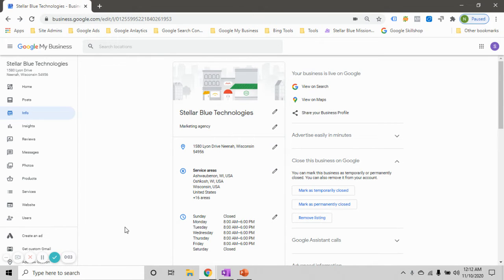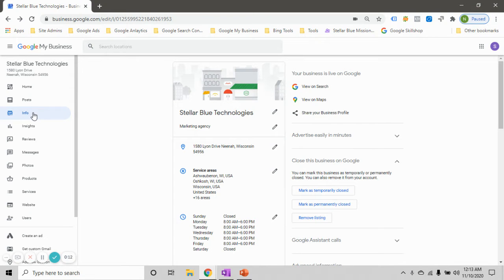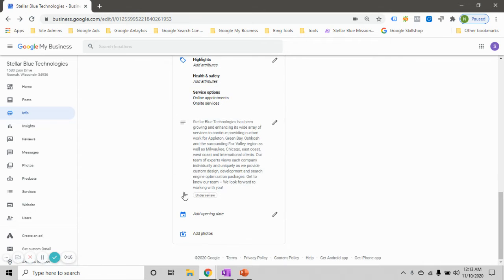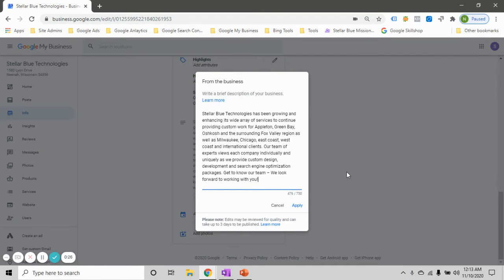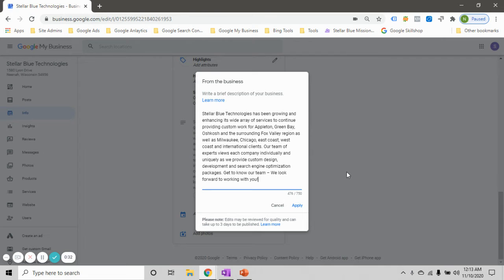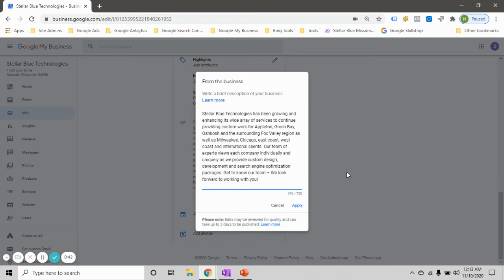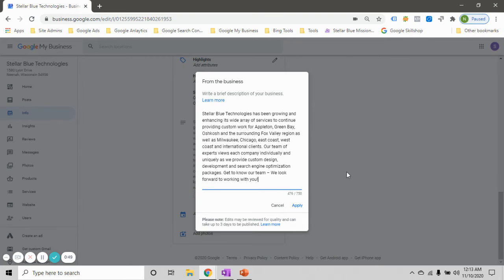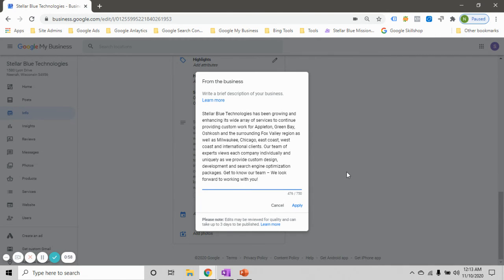Optimizing Google My Business (GMB): Description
Google My Business is at the foundation of every local search performed on Google. Optimizing and maintaining your Google My Business profile is key to ranking on the first page and overall visibility of your business. Get in front of the customers in your service area with a highly optimized Google My Business profile.

For a limited time, we are offering businesses a FREE no-obligation analysis of your current Google My Business profile.